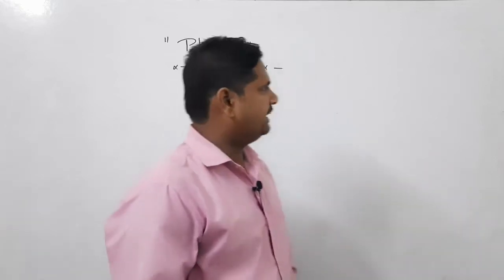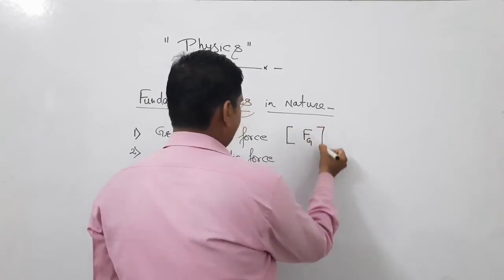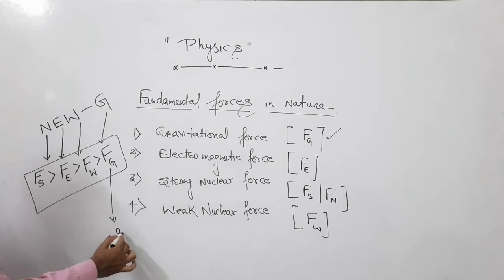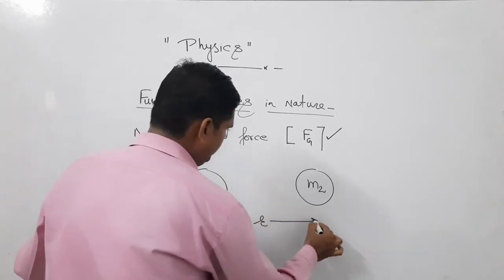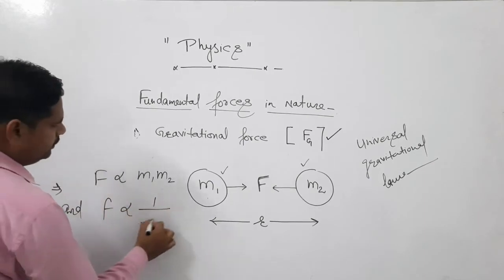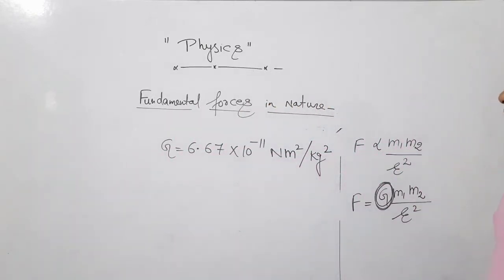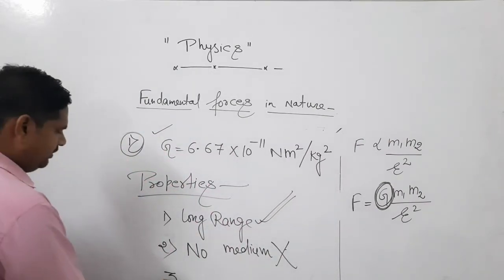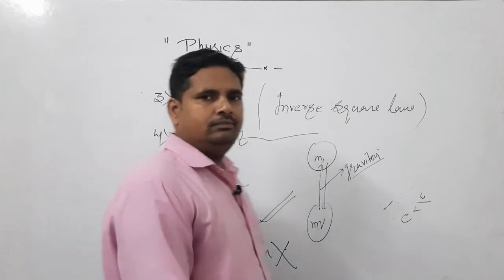Physics XI Ch. 01 Physical World Lec. 03